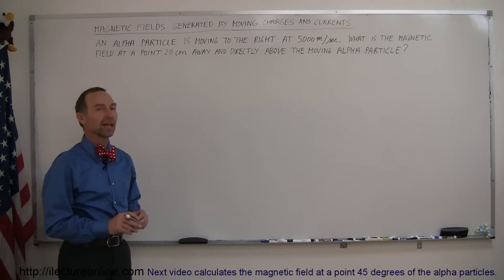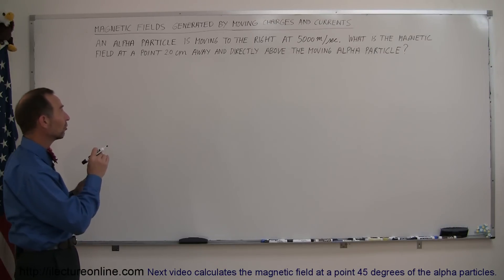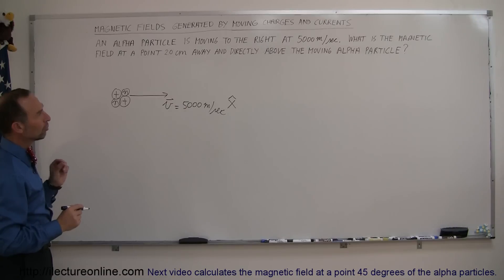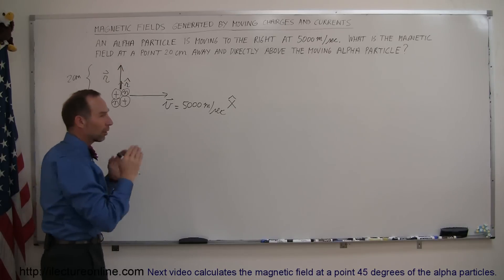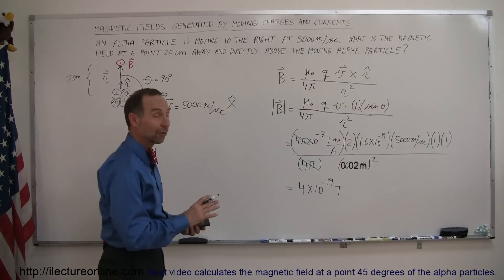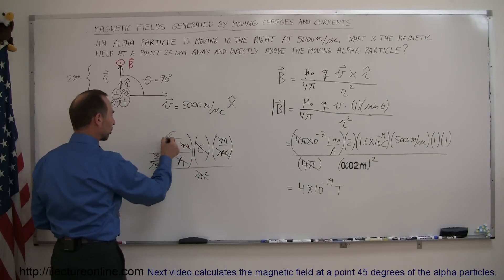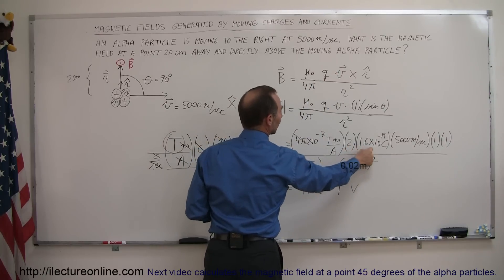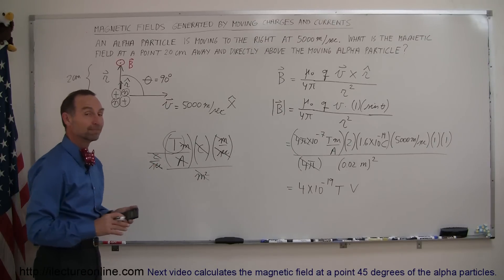Physics 44 Magnetic Field Generated (1 of 28) By Moving Charges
In this first of the twelve part series I will find show you how to find the magnetic field 2.0cm above an alpha particle.